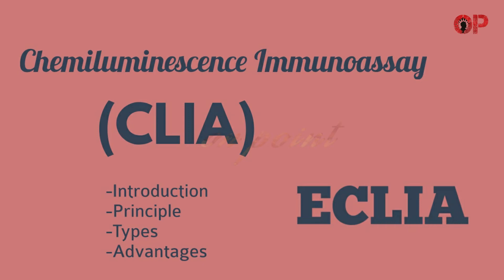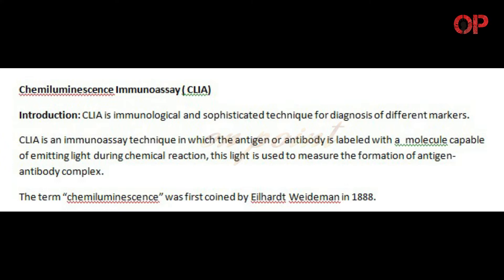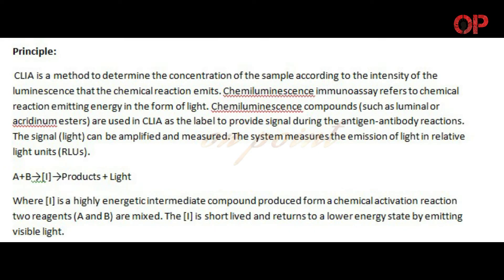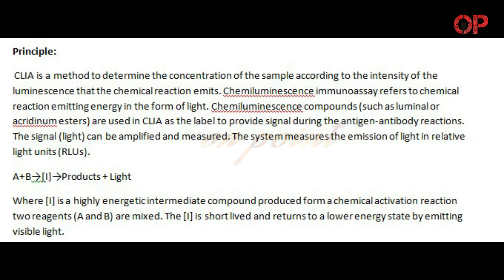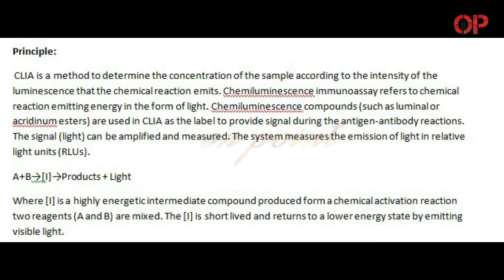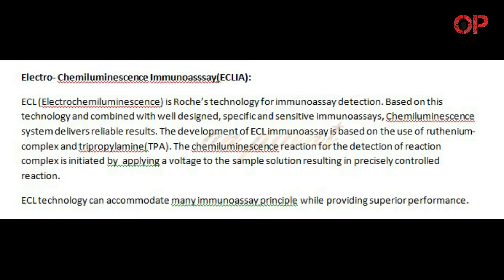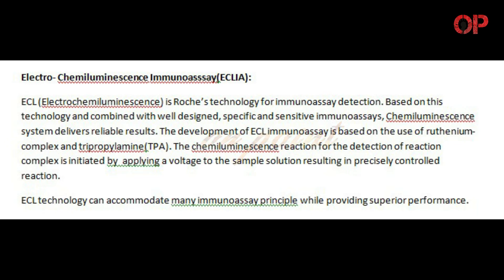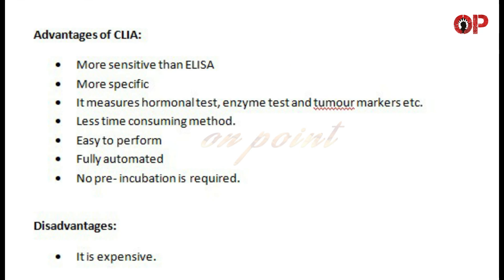CLIA(Chemiluminescence Immunoassay), ECLIA- introduction,principle,types,advantages,disadvantages.